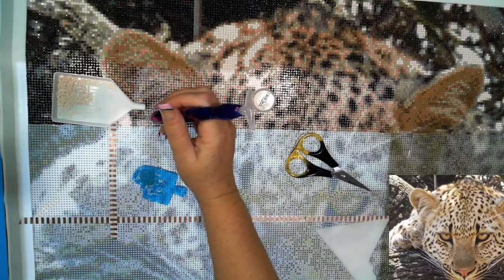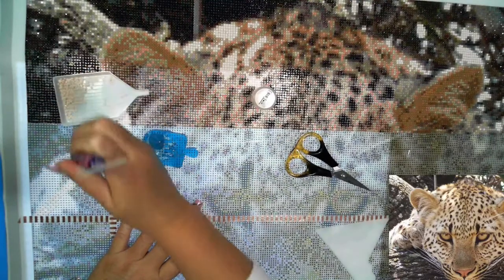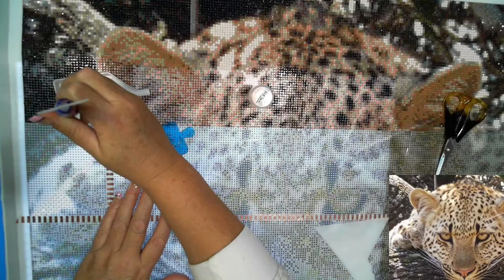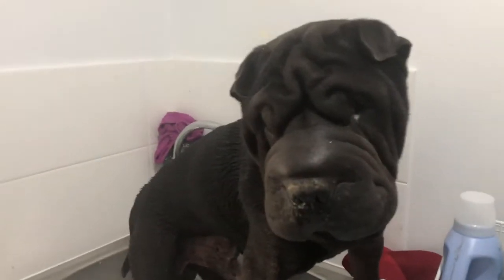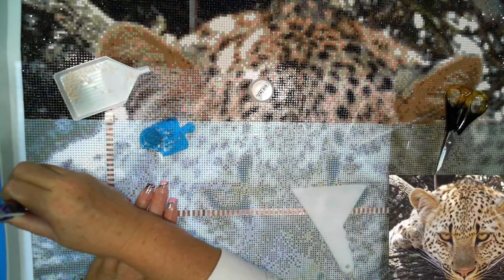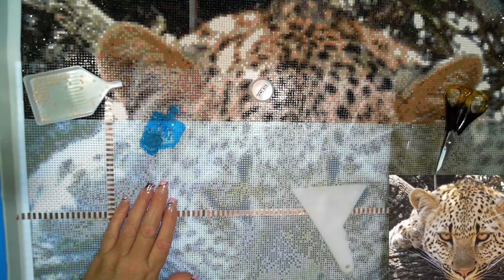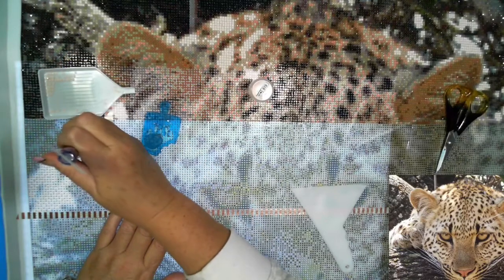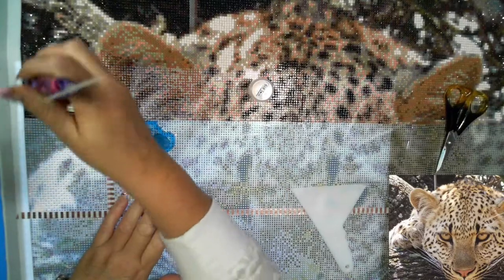#0047 - Short WIP 'n' Chat - Diamond in the Rough